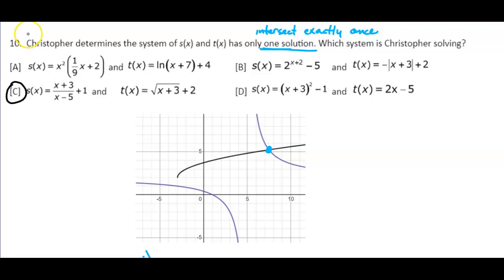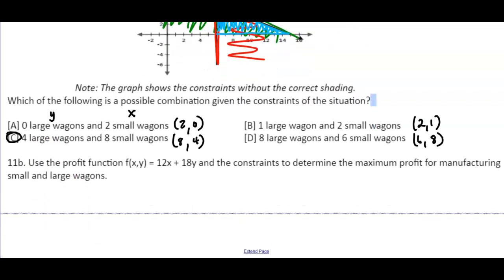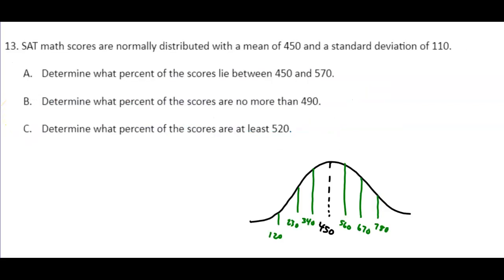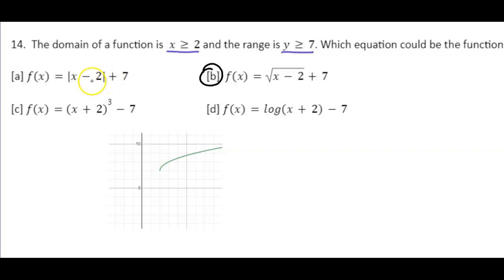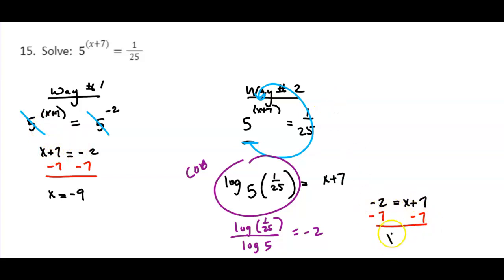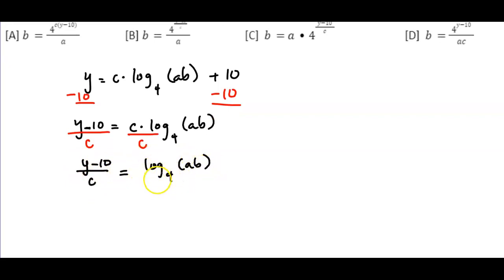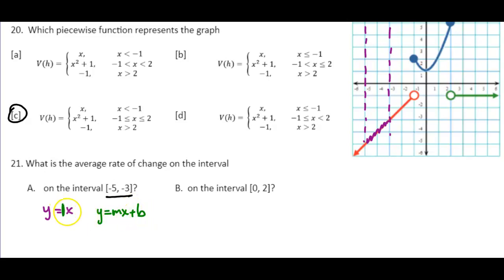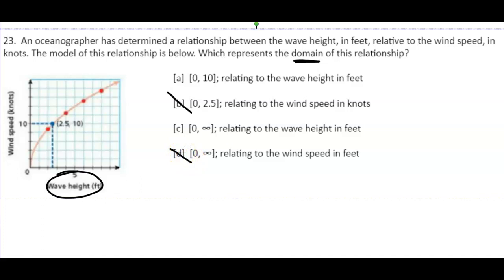Comprehensive Review (#10-23)